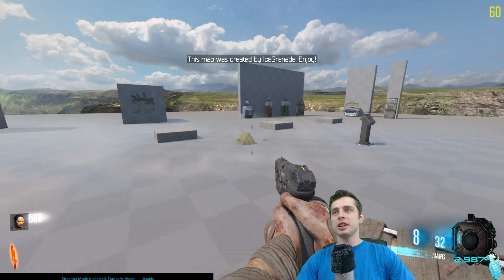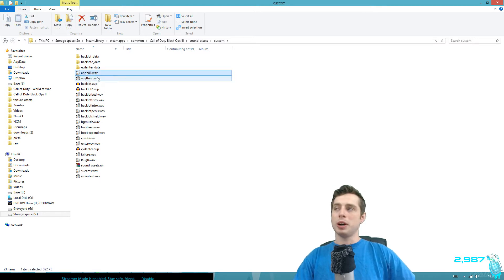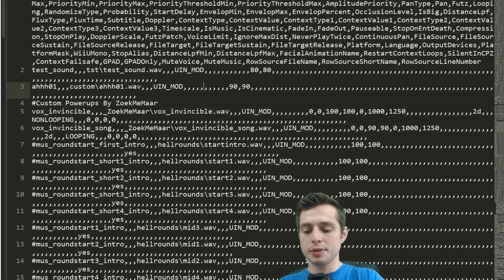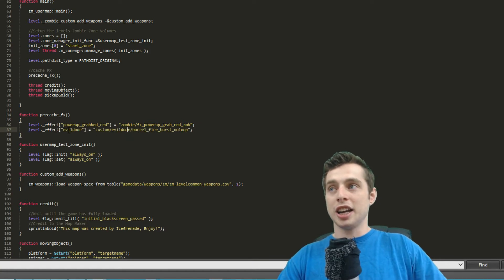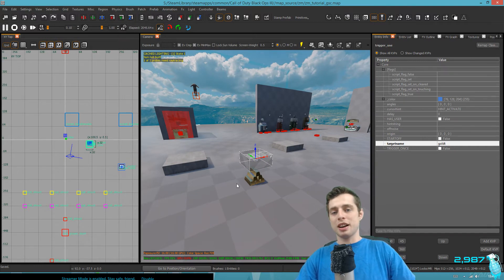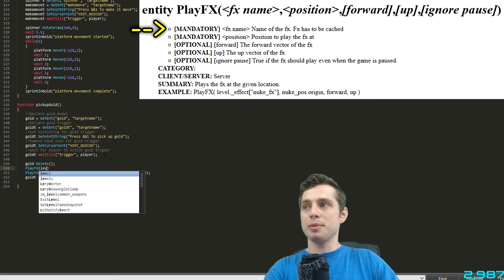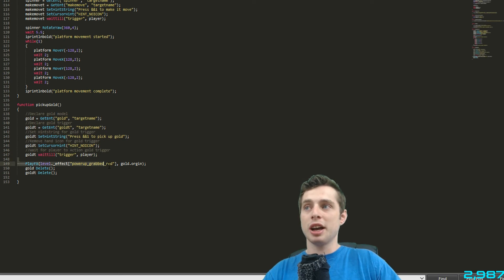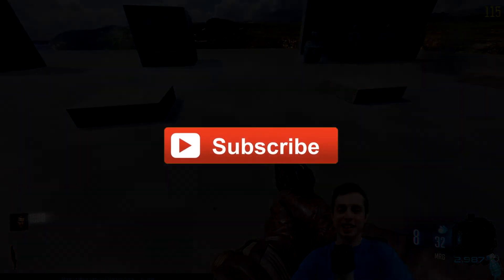GSC Scripting Series Part 4: Play Fx & Sound & Delete & Score: Custom Zombies Black Ops 3 Mod Tools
You guys asked for it so here is Part 4!

Lesson 4 of the GSC Scripting Series. This time I cover the basics of playing fx, playing sounds, adding score to a player score. Some freaky custom sound made in this tutorial lol.